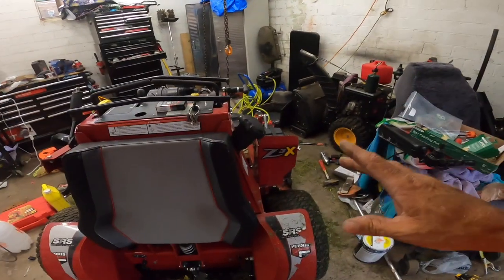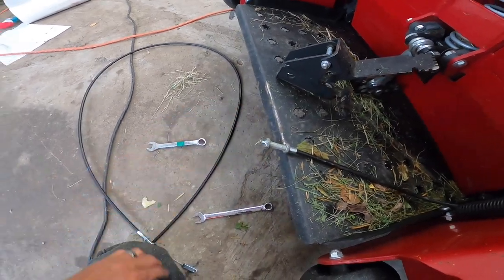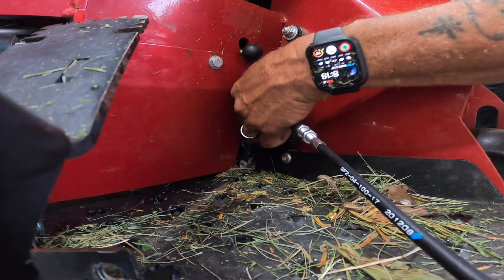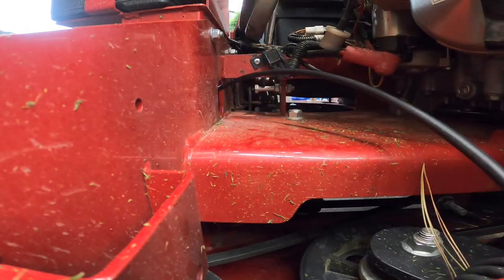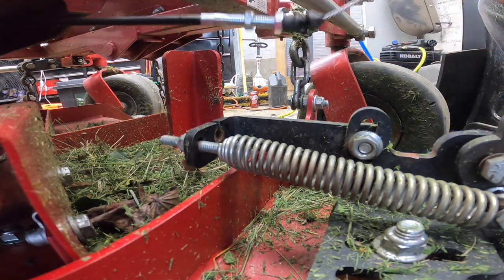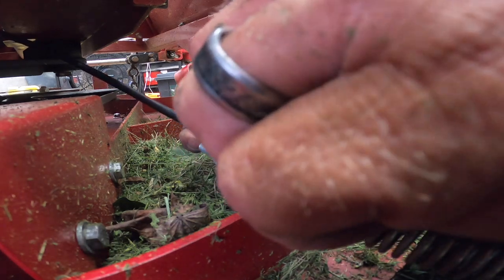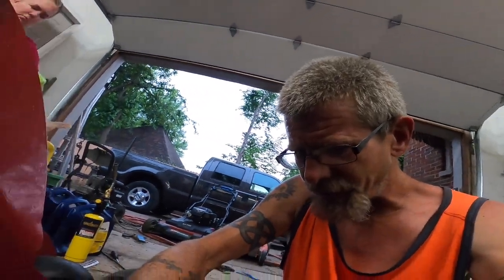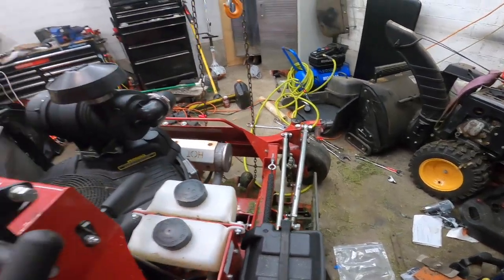HOW TO REPLACE THE GRASS FLAP CONTROL CABLE ON A FERRIS Z3X HD 1080p